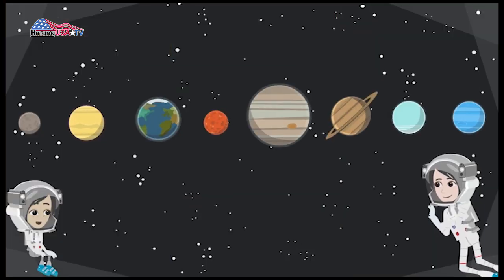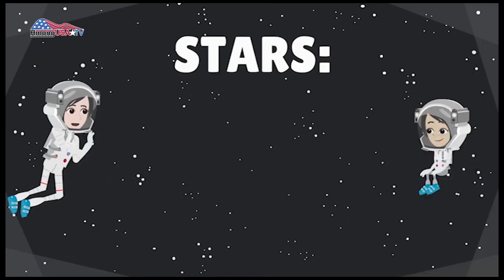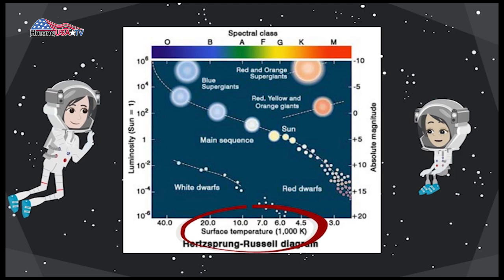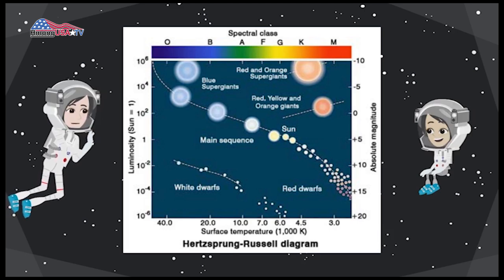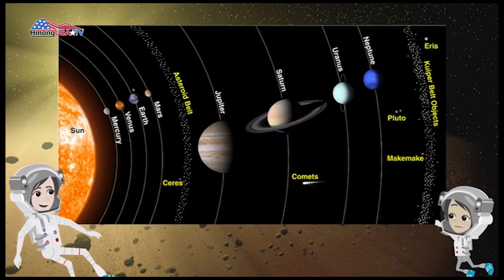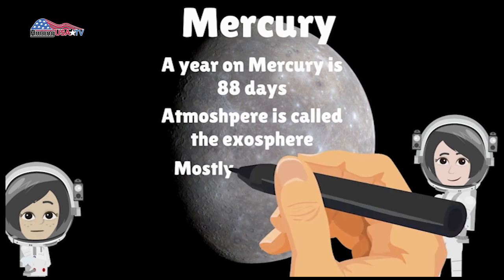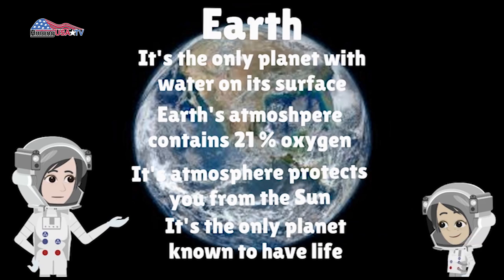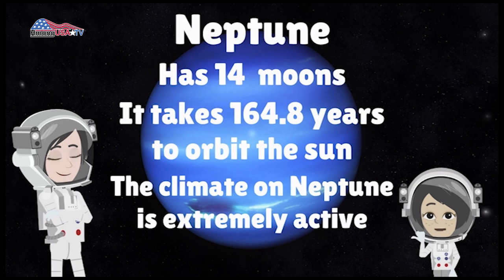The Solar System by Abby and Cerena Cha